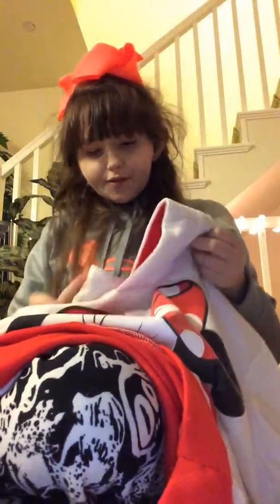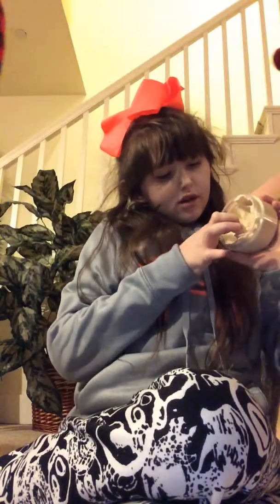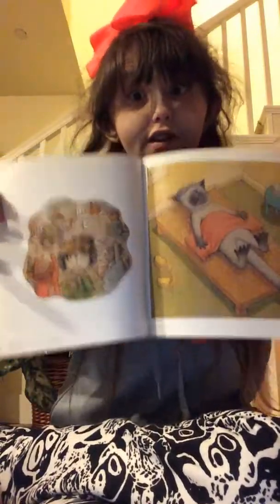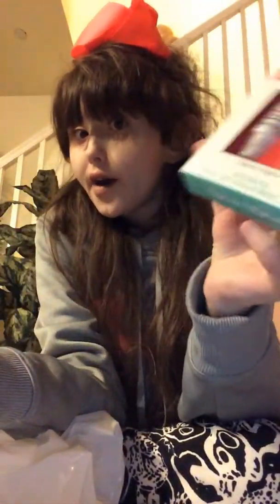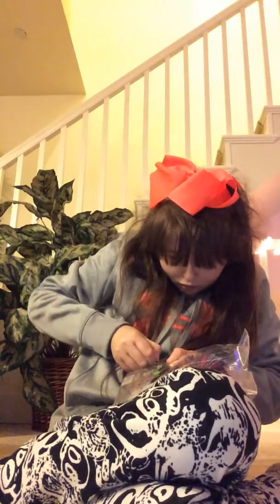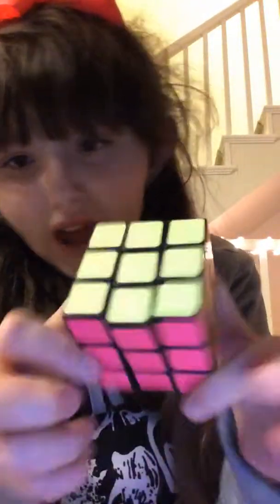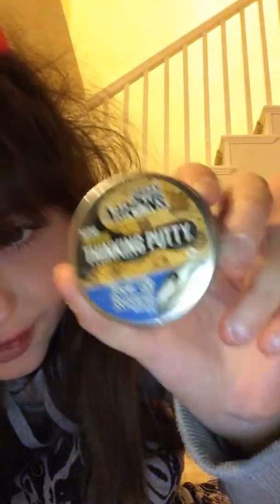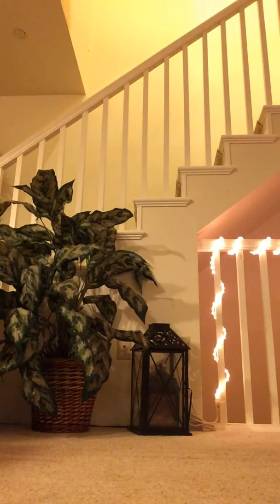January 30, 2020